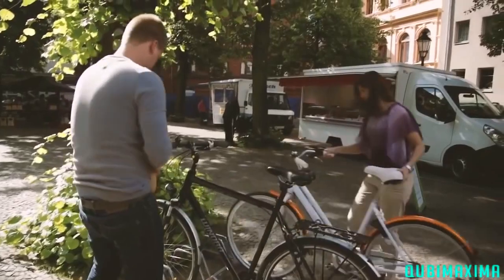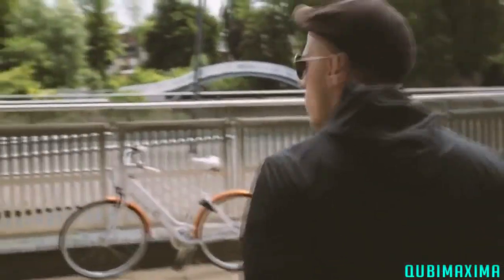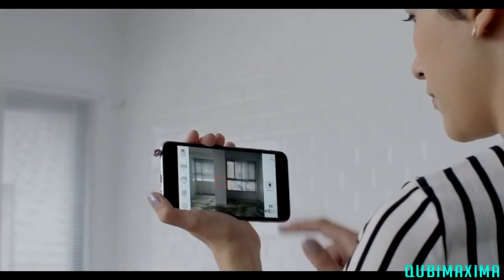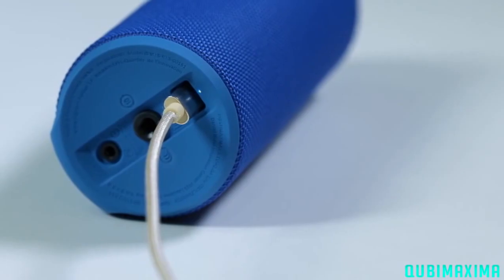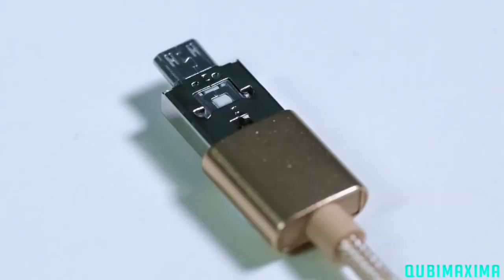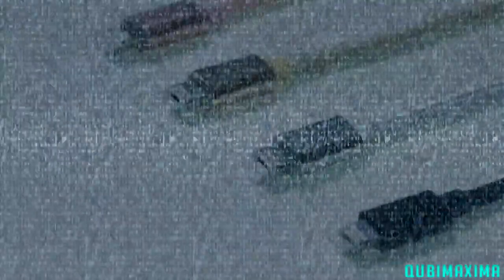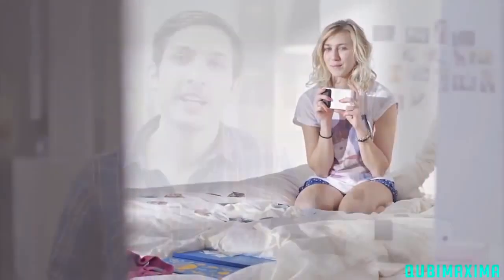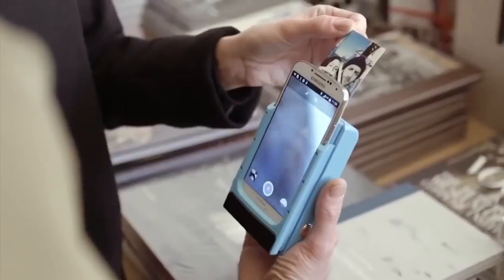5 Crazy Inventions You Never Knew Existed ➤ 10 [ONE1info]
Welcome to ONE1info, and in today's video we are counting down our picks for the top five crazy inventions you never knew existed vol ➤10